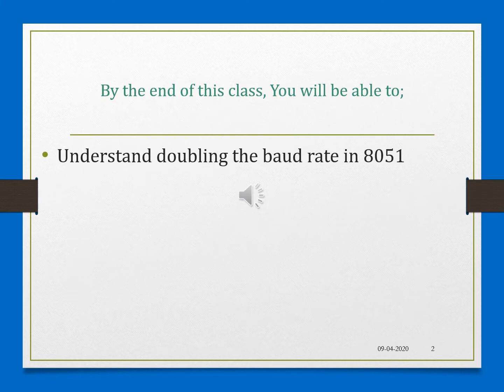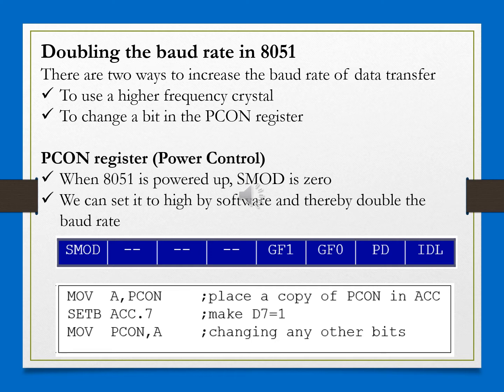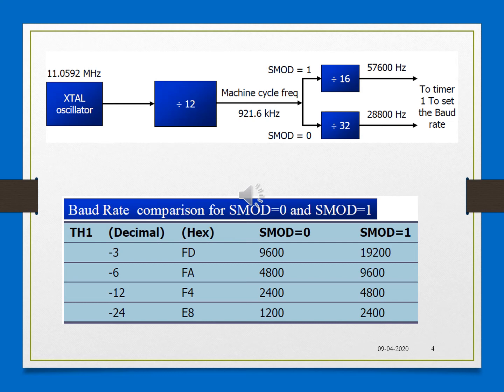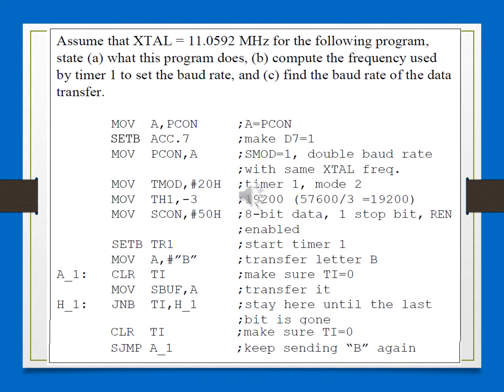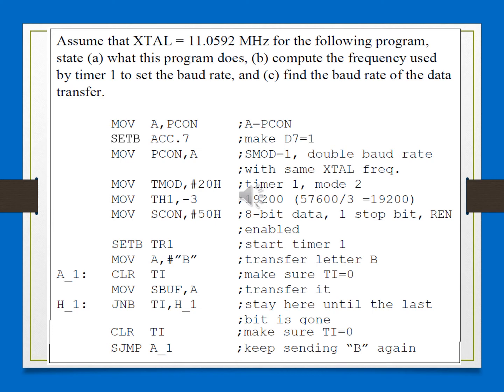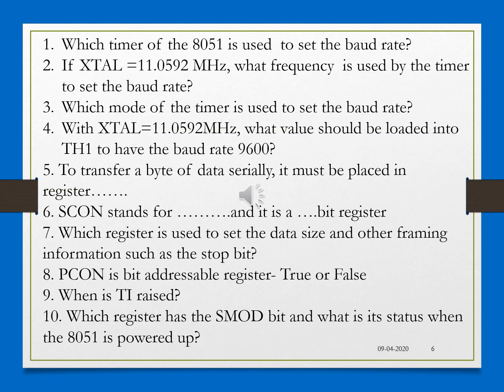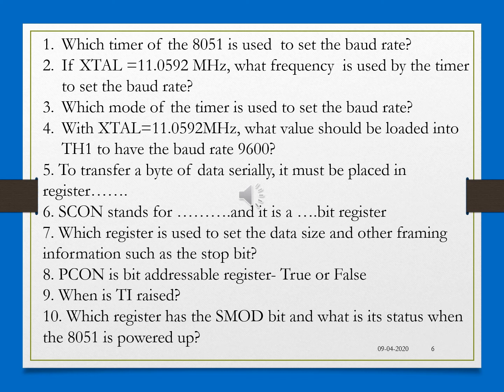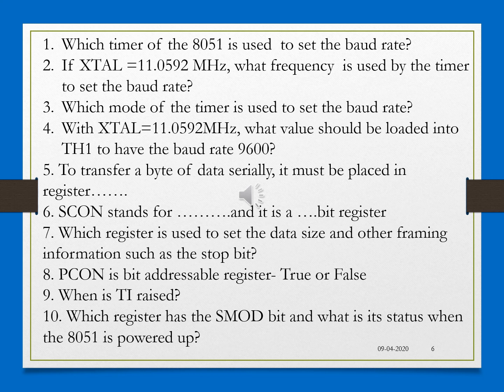SJEC Lectures: MICROCONTROLLER- Serial Communication Registers